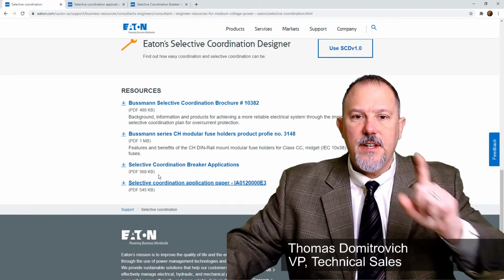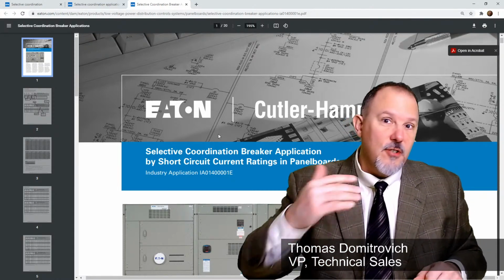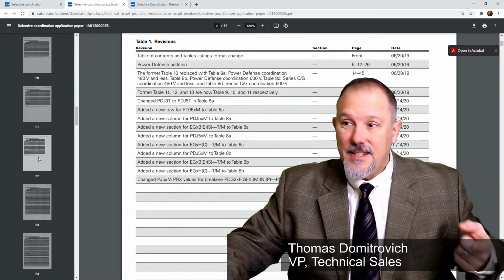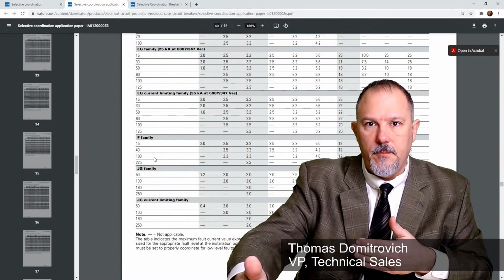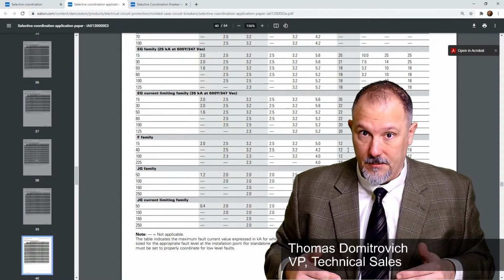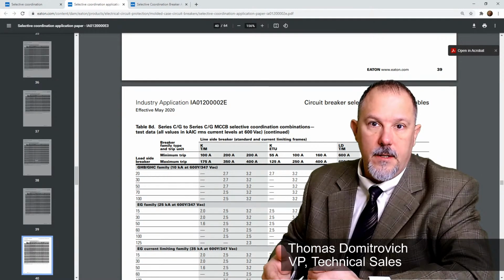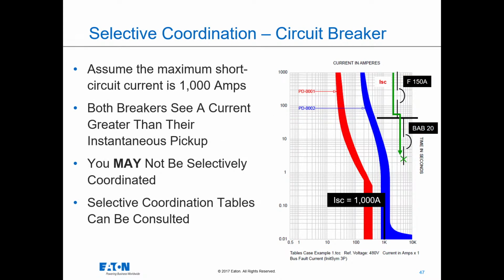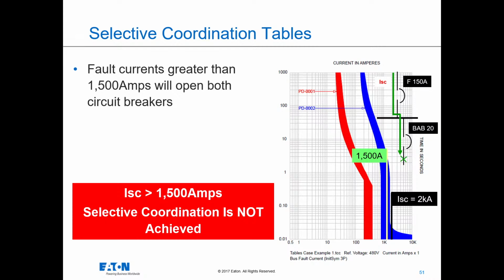Selective Coordination Tables - Tips and Tricks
A quick note and some tips for your selective coordination projects.  here are some of my reference videos on this topic: